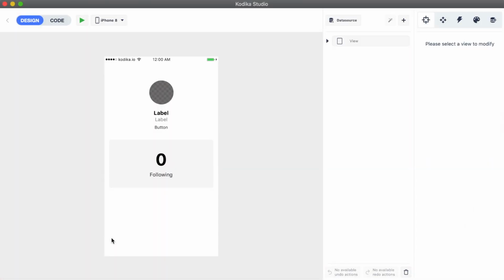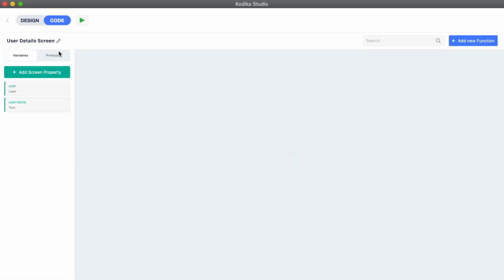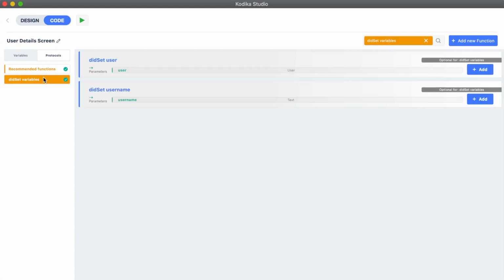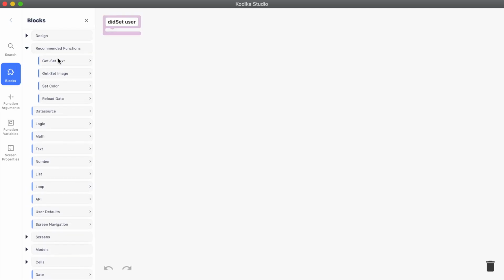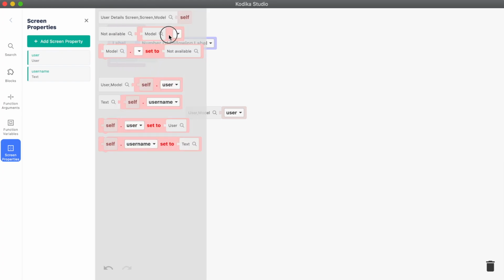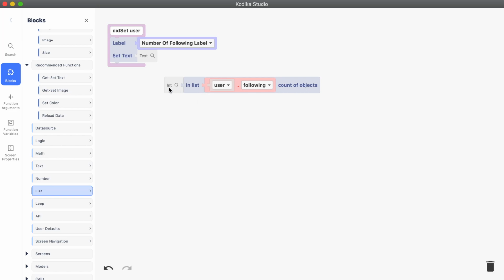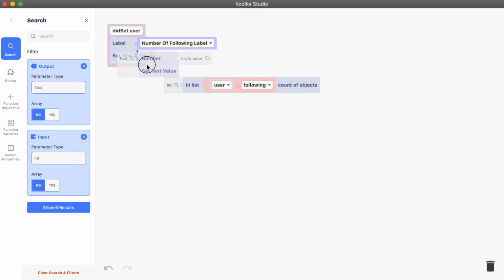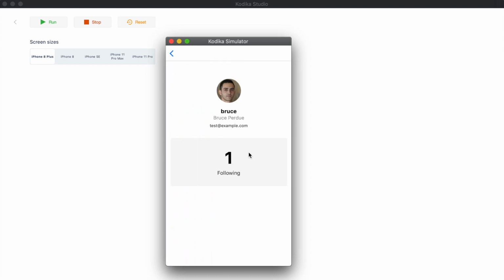36-Code Blocks: Update Label | Kodika iOS App Builder